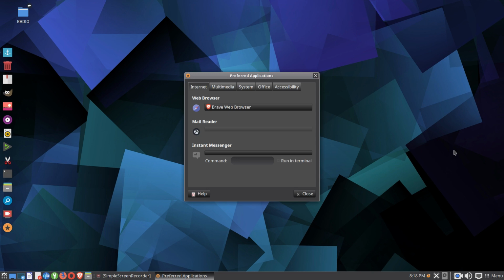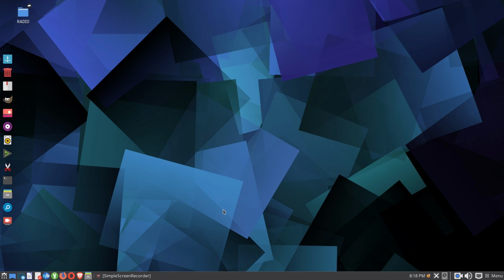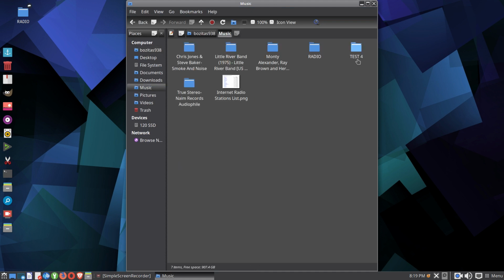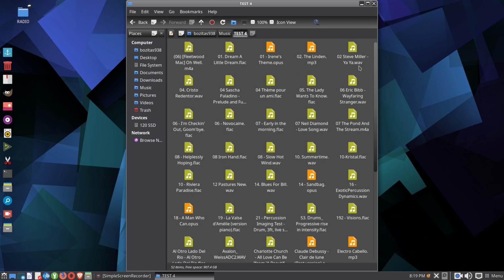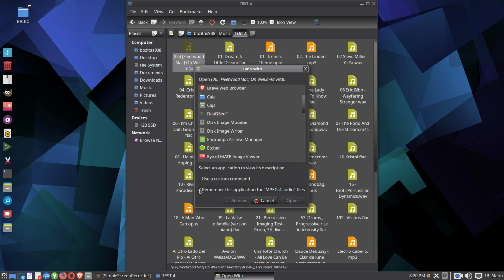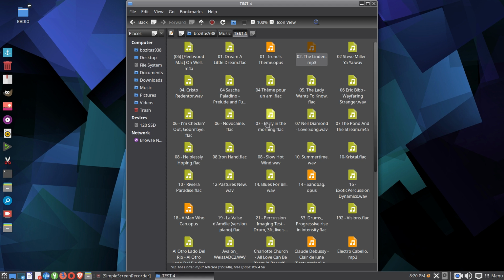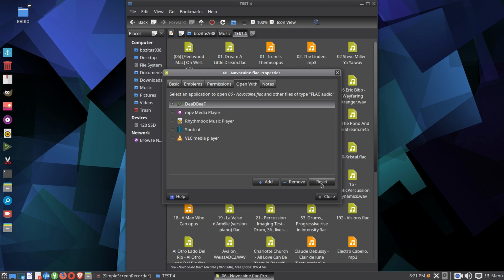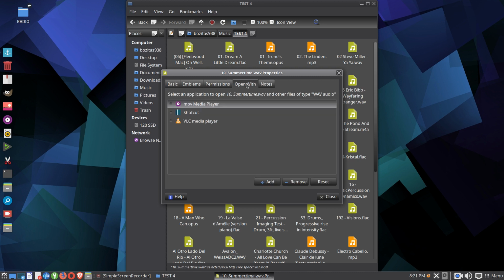Setting music file formats in Linux *See show notes (click show more)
Setting music file formats in Linux

Once you have installed a particular Linux operating system or distro, the system will usually default to a particular media player already installed.  If there is no media player and you must install your own, you may have to install additional codecs so the player will recognize some of your music files and formats.  Usually the necessary codecs will be installed so it’s unlikely that will be an issue.

I would first suggest changing your “Preferred or Default Application” settings to your media player of choice, then restart the computer.  If your music files still won’t play then you may have to manually associate the music file formats to the particular player.  The player should work from this point unless certain codecs are missing and the system may inform you.  If so, look into your software center or package manager to determine the missing codecs and restart the computer once installed.

NOTE:

You should also be able to change an application (music) file by right-clicking on it and selecting “Properties” then select “Open With” and click “OK”.  This should also work in Windows as well.

Be aware there are multi-purpose media players for both audio and video but also others strictly for music or video.  Setting file associations for all types of computer files will be similar to how I have described them here for music.

A media codec is software to compress and decompress a digital media file. The name codec itself is a short version of Encoding and Decoding which means compressing and decompressing of a media file. The codec includes two components, an encoder and a decoder. The encoder compresses the media file which can only be decoded by the same codec using its decoder component.